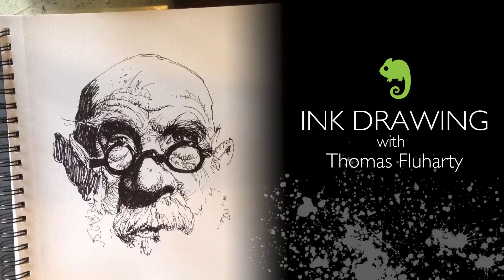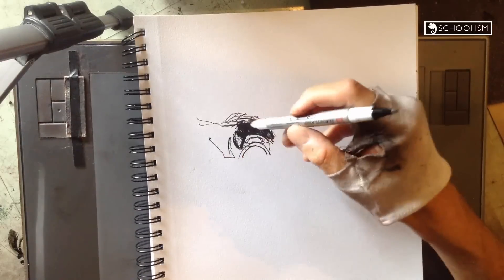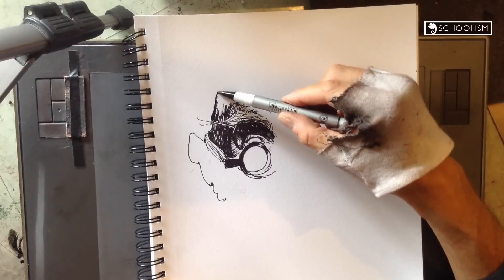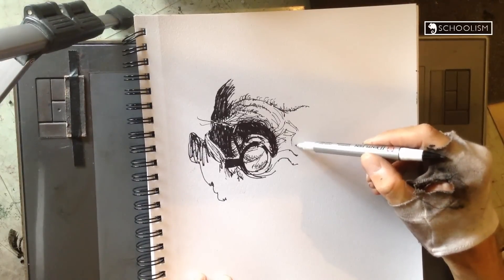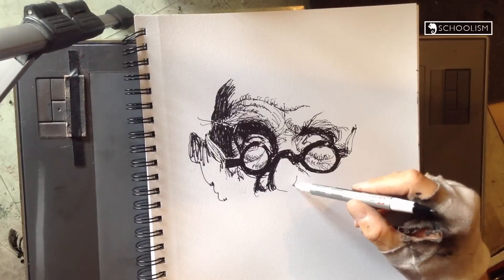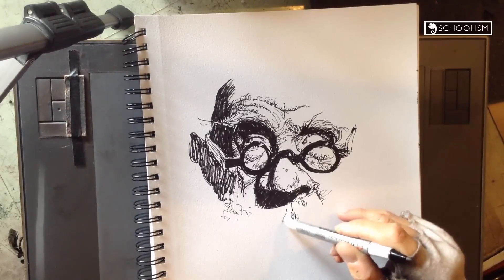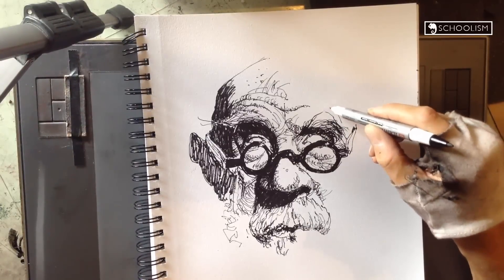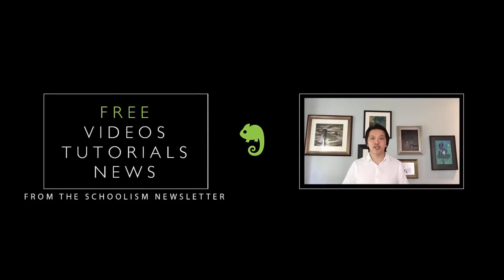Thomas Fluharty drawing with Pen and Ink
Drawing with pen and ink is a pretty unforgiving medium. In this video, Schoolism instructor Thomas Fluharty demonstrates his techniques and methods for drawing with pen and ink.